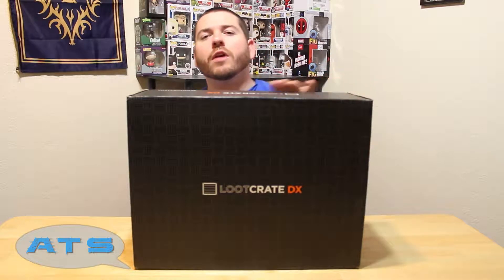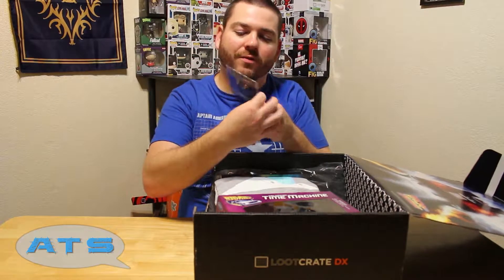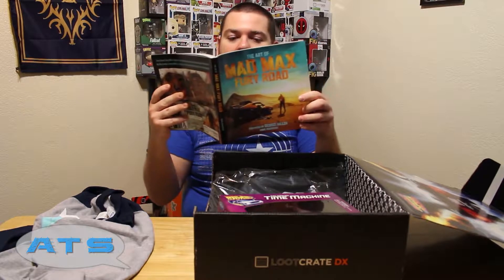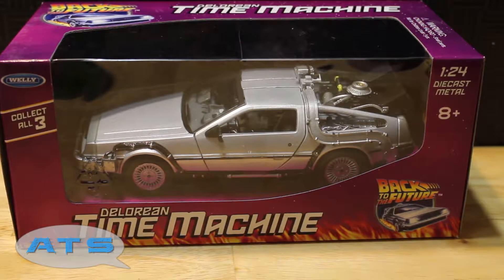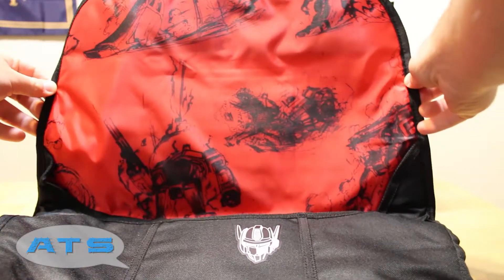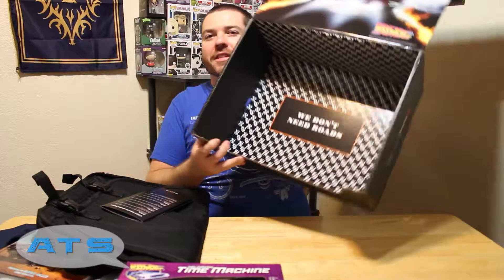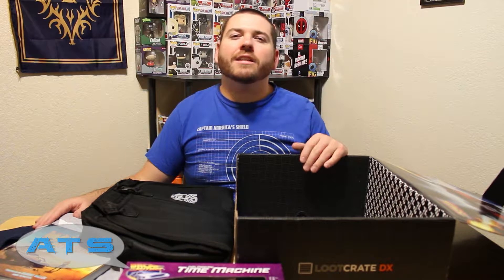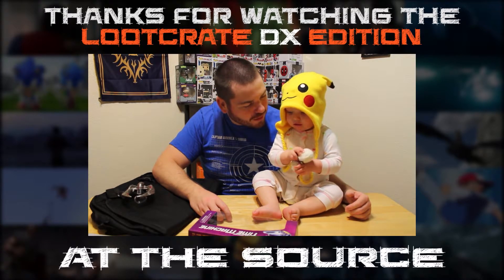Loot Crate DX September: Speed 2016 (unboxing)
Another exciting big box from Loot Crate. The speed of it is amazing. This DX box has it all and does deliver amazing goods for the looters out there.